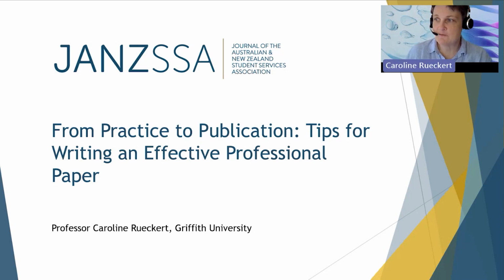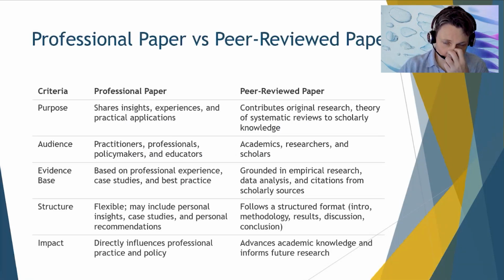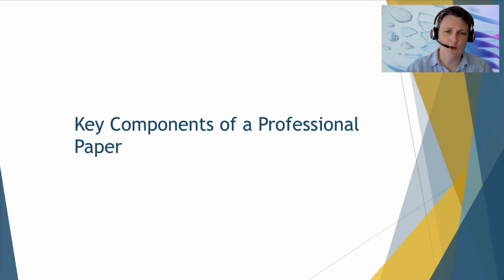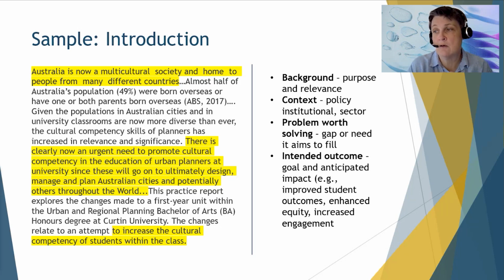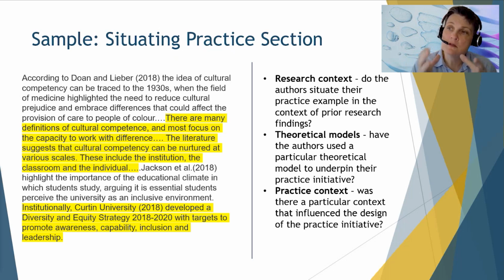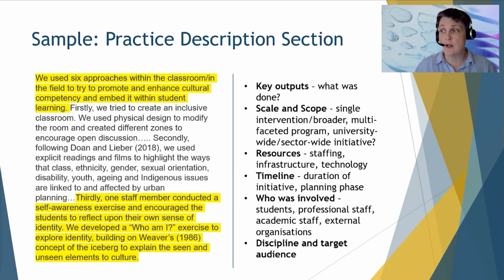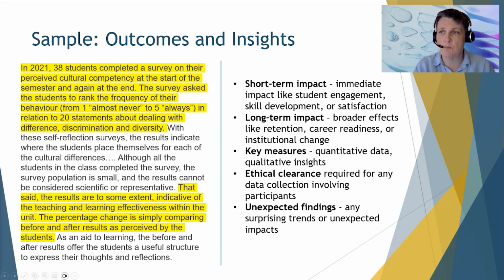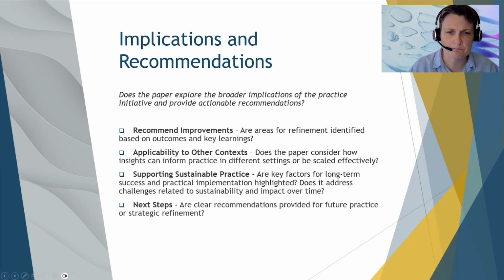From Practice to Publication: Tips for Writing an Effective Professional Paper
In this professional development session, JANZSSA Editor-in-Chief, Professor Caroline Rueckert, defines professional papers, explores their key components and what reviewers assess, and provides selected self-help resources.